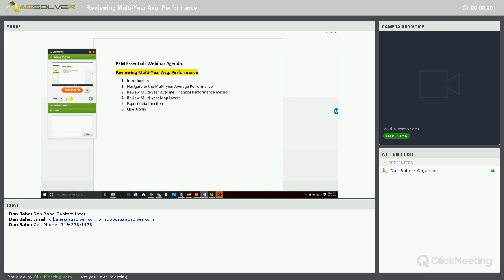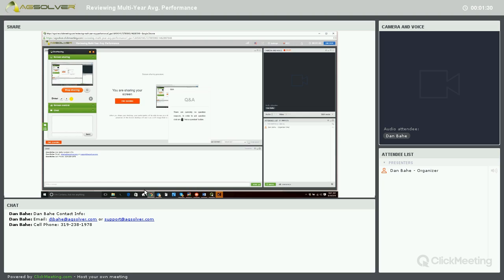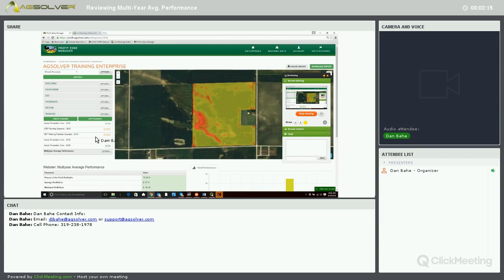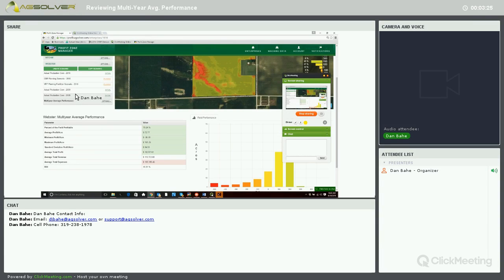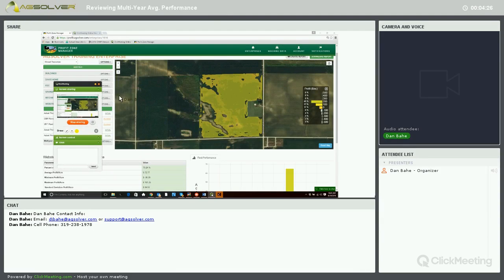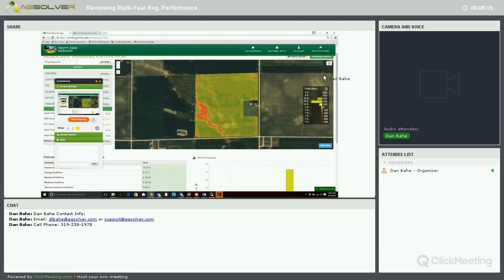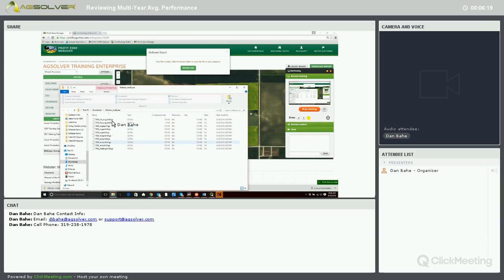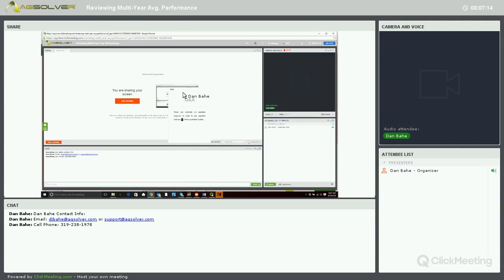Profit Zone Manager Essentials Webinar: Reviewing Multi-Year Avg. Performance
Dan Bahe discusses how to review multi-year performance in Profit Zone Manager, as well as the multi-year field layers. Dan also reviews the export data function.